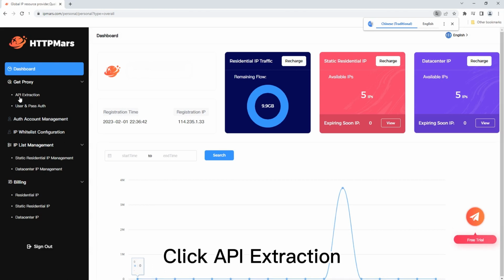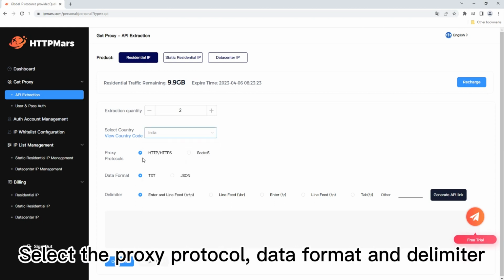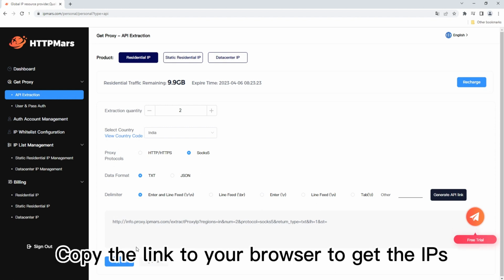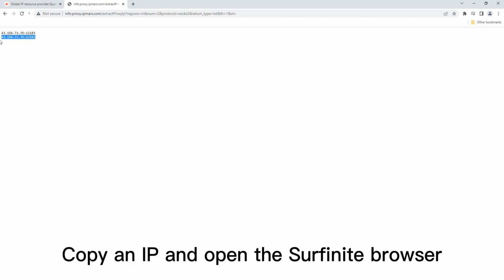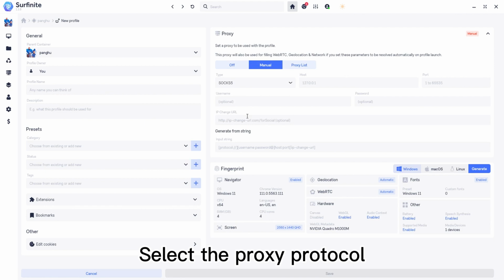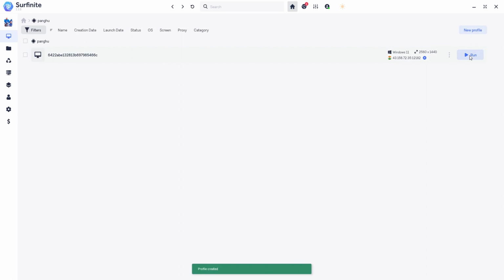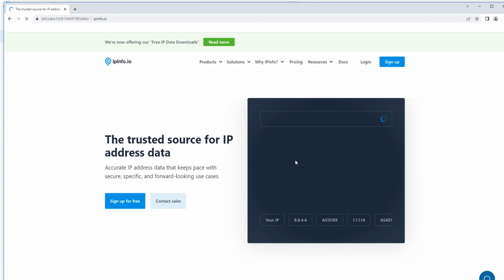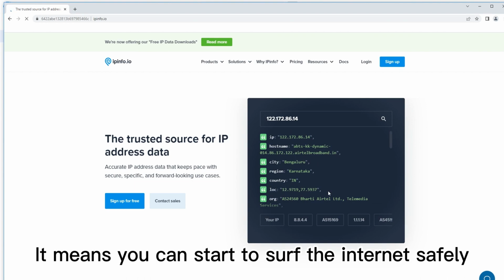Tutorial: HTTPMars proxy setting in Surfinite Browser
HTTPMars Residential Agents are high quality and come from legitimate sources. This is a tutorial on how to use it to set up the proxy in the Surfinite browser.